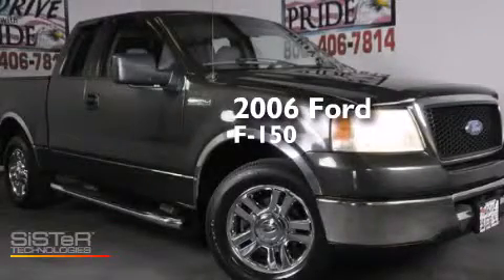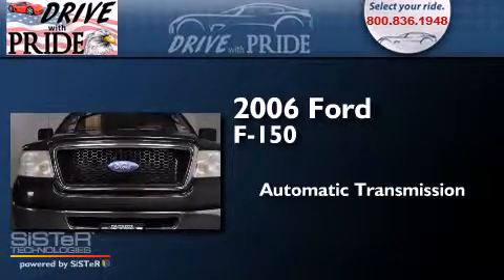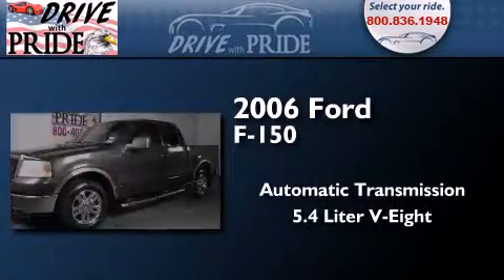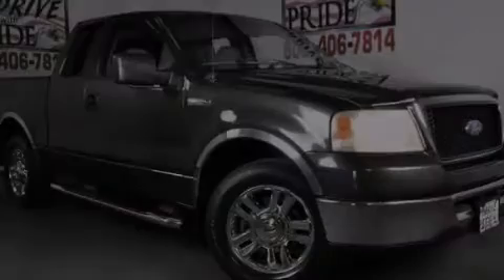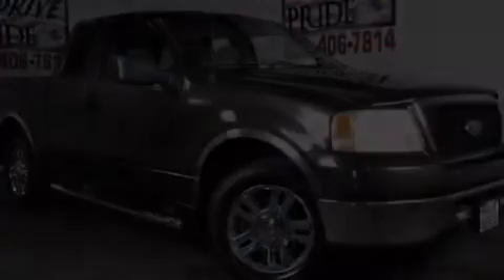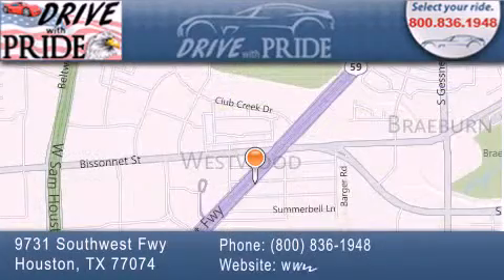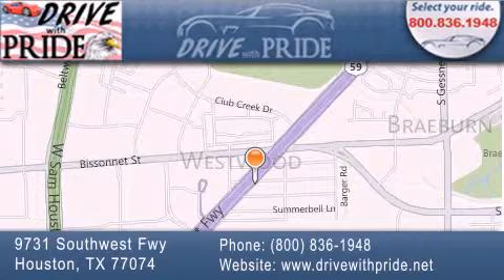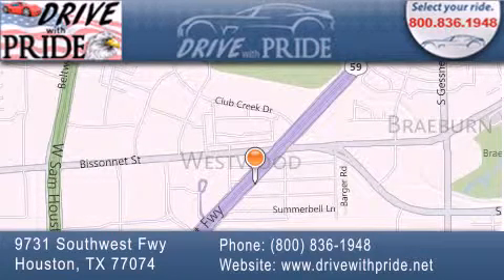Pre-Owned 2006 Ford F-150 - Used Ford Truck in Houston TX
We have been honored to serve the Houston TX area , we promise that your experience at our dealership will exceed your expectations ! Year : 2006 Make : Ford Model : F-150 Engine : 5.4L 3v EFI V8 Engine Trans . : Automatic Exterior : Gray Miles : 144,941 Interior : Black Stock : 254Z1689 Drive With Pride 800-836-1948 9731 Southwest Freeway Houston , TX 77074

Buying a luxury car calls for a hefty amount from your pocket. This is the reason why you have to be extra conscious in making your final decision and think a million times before a final purchase. A good purchase is the one that keeps you satisfied from start till end but for that you need to have hands on knowledge about the product. If you are buying a luxury car for the first time, this task should be confusing for you. Following the below mentioned steps will definitely help you in making a good purchase.
- Get familiar with BMW Car Sales available for sale in your budget
Search on internet that which car and which model can you buy. Jot down all the possible options in a list form, starting from the most desirable.
- Have a look at BMW Car Sales
If the cost of new cars does not seem pocket-friendly, go for the used ones. It is a good option to have the comfort of a luxury car in low cost. But do not forget to see in what condition it is available, since how many years it's in use and are all the parts original or not?
- Go for a national search
Yes, luxury cars are delivered worldwide with some additional charges. Since it is a bog think, ignore the shipment charges and go for the best.
- Discuss al features with the seller
As mentioned above, buying a pricy car is not a one-day decision. Do not run after time. Discuss every feature in detail with the seller and make everything clear in mind. If you have doubt on something, note it down. Go to a local showroom and confirm. This will remove confusion from your mind.
- Test drive
Test drive is very essential to get satisfied about the comfort and ease of driving. Do remember to adjust the seats and wheels as per your requirement before starting.
If all the above steps are followed, buying a luxury car will no more be a problem for you. Once you are done with these steps, make a final list, stating a unique feature of each car in a separate column with price. Now make our decision as per your budget.
If you want a used luxury car for sale, pride.net is here for you. Besides Houston residents, it delivers worldwide.

0:30 - See the Elegance
0:45 - Featuers and Fabrics
1:15 - Overall View Interior and Exterior of Used Ford Truck